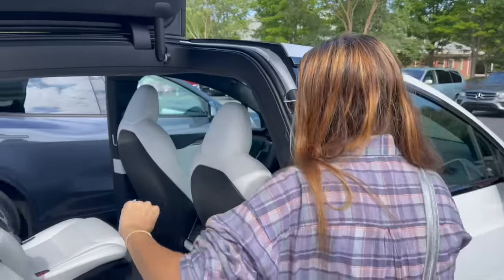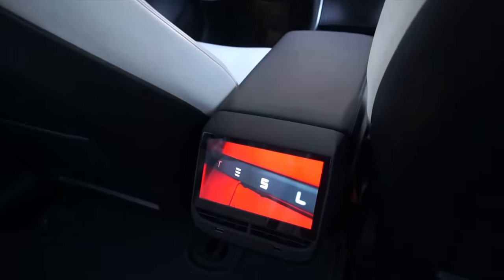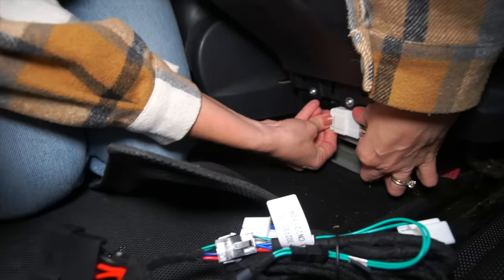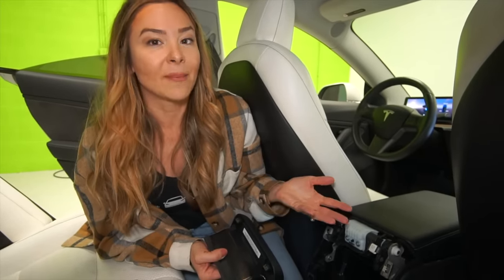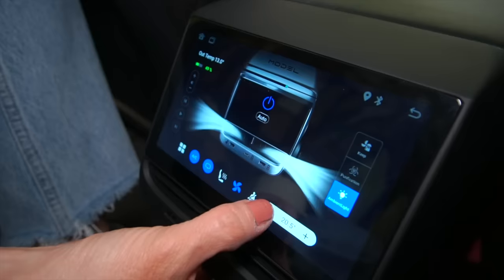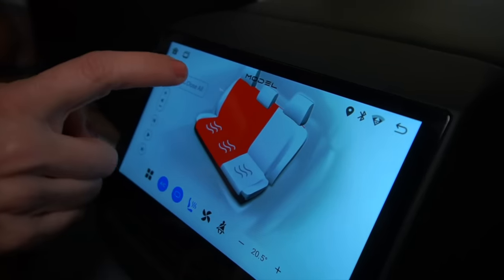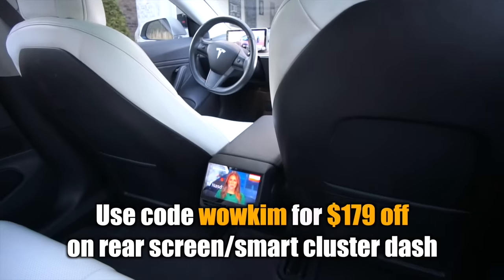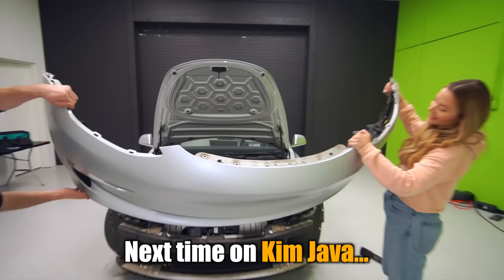THIS Rear Screen For Tesla Model 3/Y Is EVERYTHING!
UPDATE: I was just informed by Tsportline that all orders using my code will now receive the newer rear screen which has a more powerful processor and Bluetooth hardware built in for headphone access!

Video Details:
This week in our Tesla DIY Series, we highlight one of the easiest and fastest DIY's on the market, removing our stock Model 3 rear vent cover for Tsportline's latest MSX-Entertainment Rear Screen & Climate Control. It features Apple CarPlay & Android auto HVAC and audio controls and so much more. Don't be fooled by the knock off versions of this product on the web, this is the only one with the proper specs for USA Model 3/Y's and actively receiving software updates!

Tesla
Model 3
Model Y
Model S
Model X
DIY Install
Rear screen
touch screen
infotainment